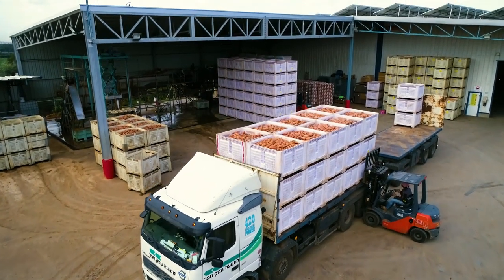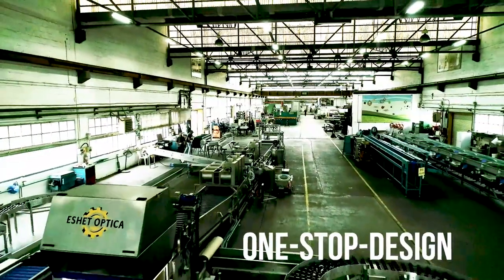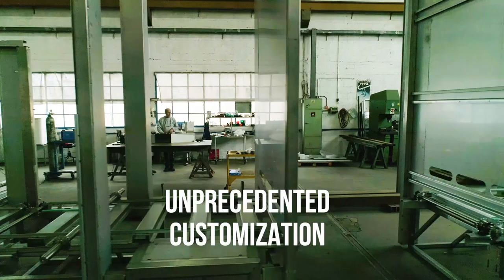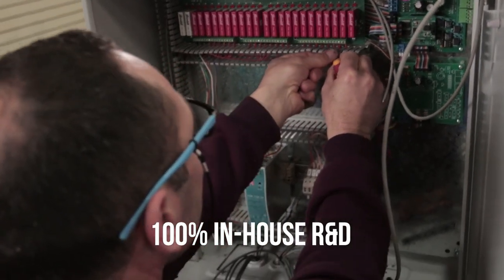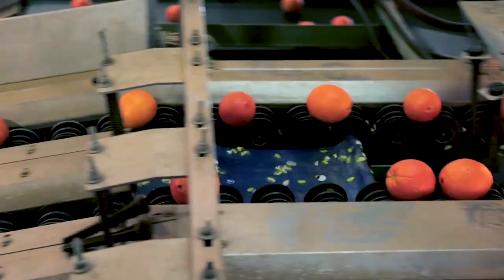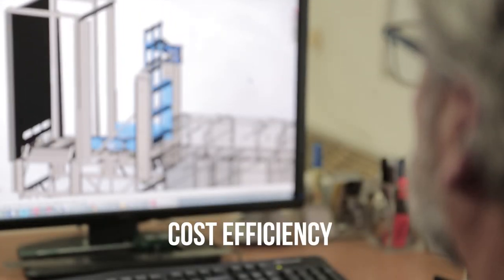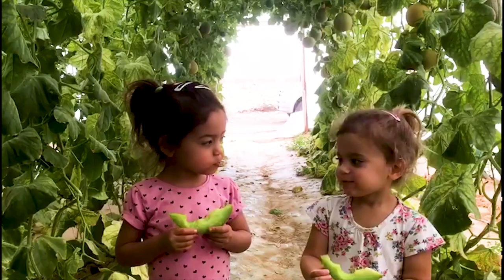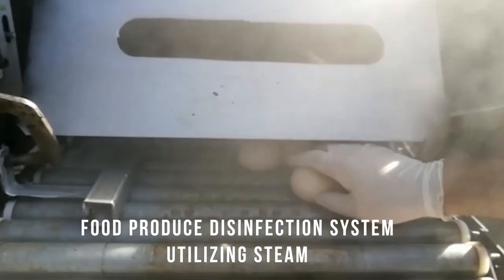Eshet Eilon uses the latest technologies for sorting and grading agricultural products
Eshet Eilon is an innovative agricultural equipment developer, established in 1935. Eshet Eilon develops sorting and conveying systems for different products. The company provides turnkey, user friendly solutions for handling fruits and vegetables. The company’s systems manage the entire process – from recieving the product, to dumping, hot water treatment, cleaning, waxing, drying, sorting and grading all the way to packing the products. Eshet Eilon manufactures systems with the latest technologies available, ensuring reliability and high quality service. The company has developed advanced optical systems – exclusive technologies for QA of fruits and vegetables (internal and external defects monitoring).The systems and solutions of Eshet Eilon are developed and designed for a vast veriaty of industries. As a boutique company – Eshet Eilon focuses on building custom-made solutions that fit the client’s specific needs. The company operates in more than 30 countries around the world.